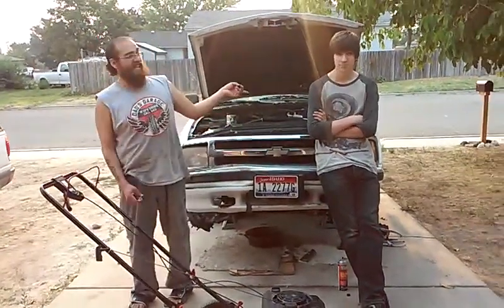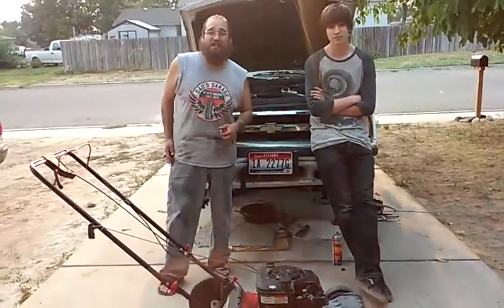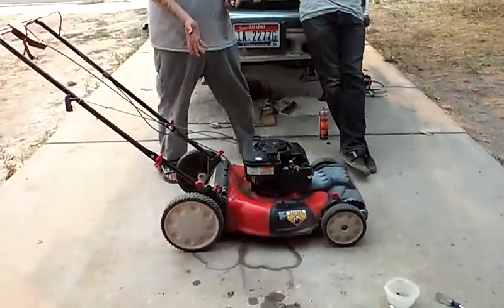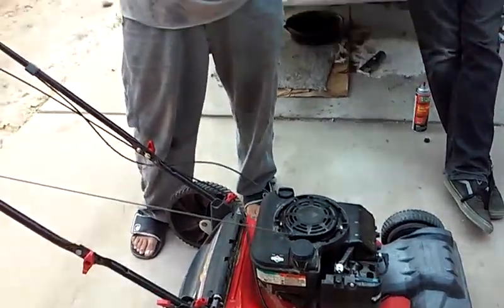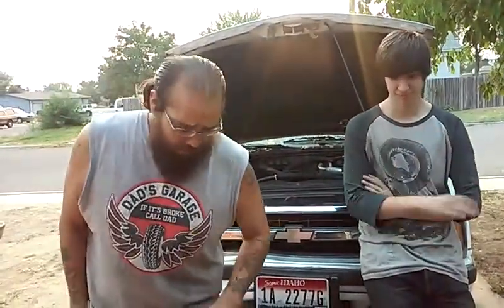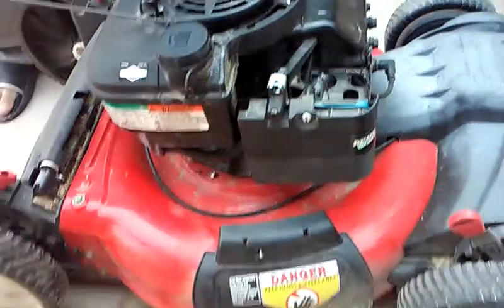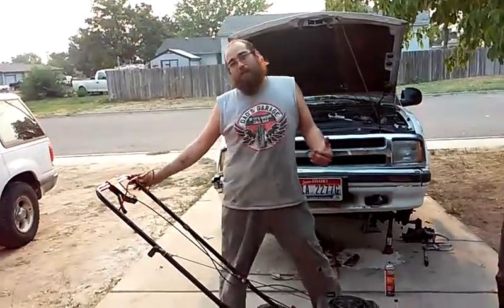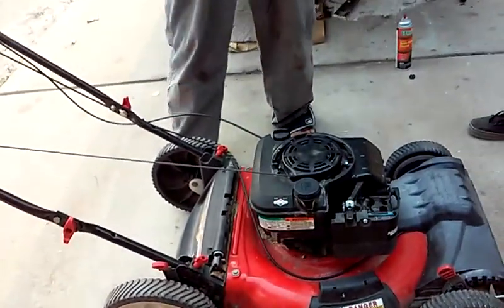small eng new customer repair boise idaho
One of my first small engine repair customers. clogged fuel delivery system.